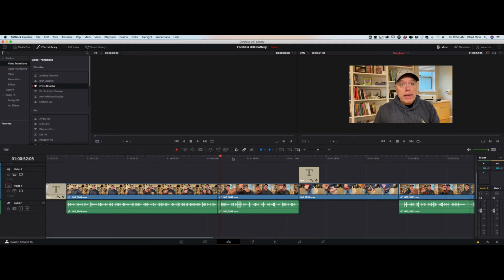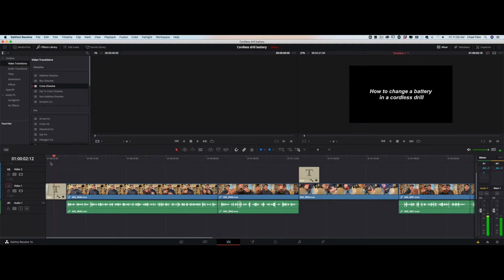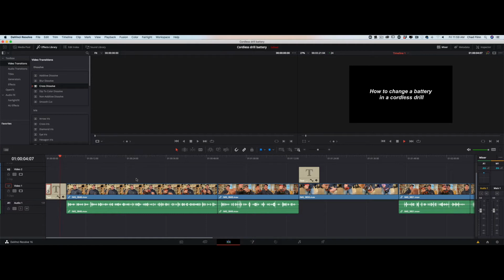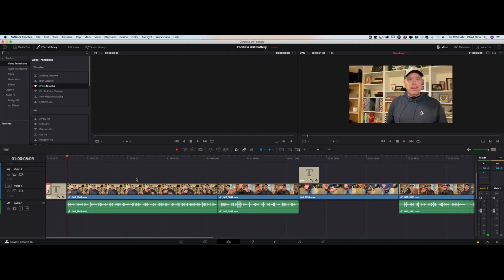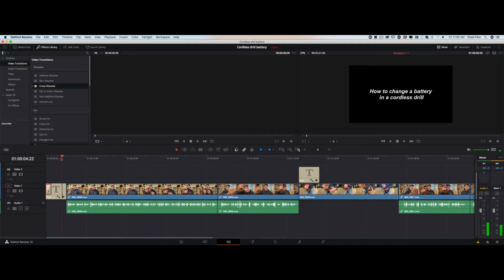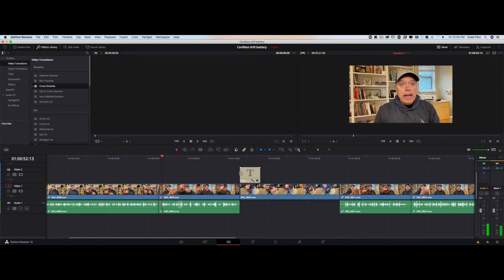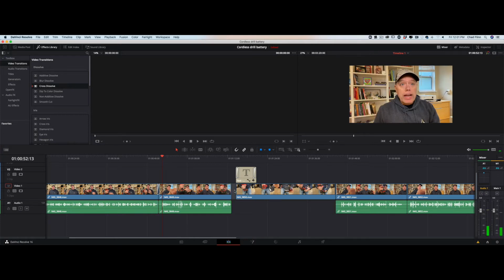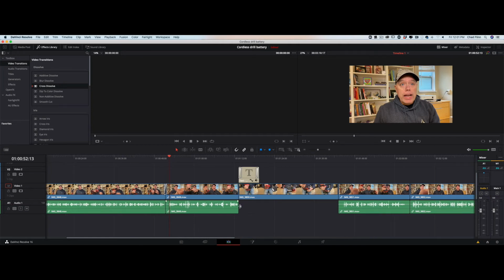Adding transitions in Davinci Resolve (#6)